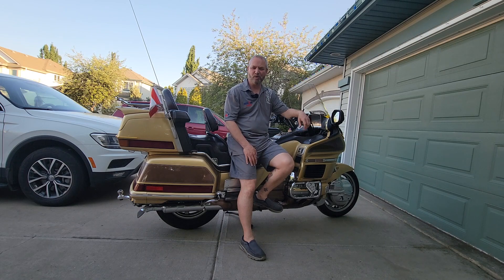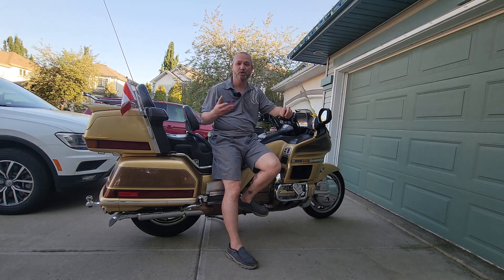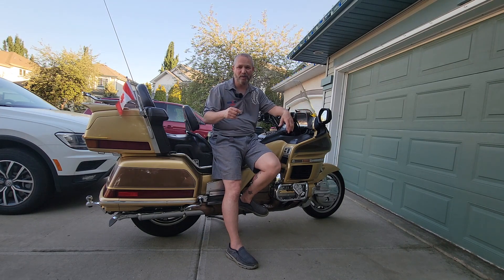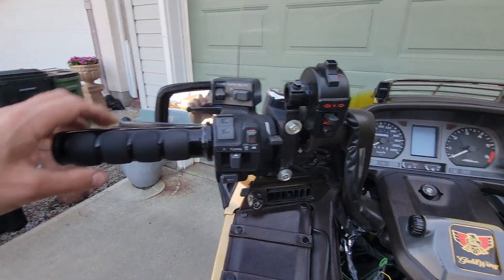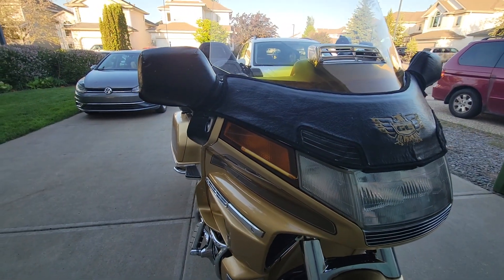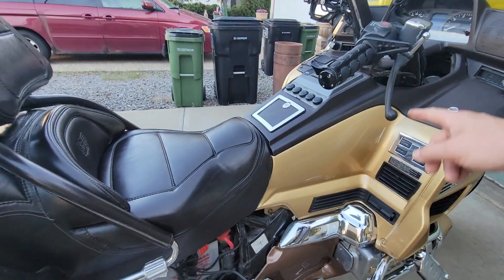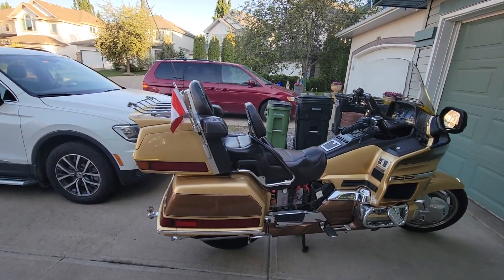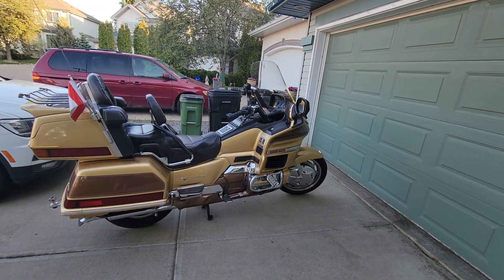Goldwing Signals and Horn fixed Temporarily.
In this video we show you how we set up temporary turn signals and horn while we continue to search for the reason that the OEM signals and horn stopped working.

My Current Bikes:
- 2019 Yamaha Super Tenere ES
-1991 Honda Goldwing GL 1500 SE Anniversary Edition + Trailer
-1972 Yamaha RT1 360 Enduro

Gear:
-Scorpion EXO AT950 Modular Helmet
-Olympia Moto Sports Jacket
-HWK Motorcycle Jacket
-HWK Motorcycle Pants
-BMW All Round Boots
-Bristol Thinsulate Leather Gloves
-RUKKA 3 finger Lobster gloves
-First Classics Leather Pants
-Olympia Moto Sports Rain Gear
-Bohn Body Armor
-Full Bore 98.6 Heated jacket

Vlogging:
-SENA 50C

Previous Bikes:
- Honda Jazz 49cc Scooter     2,000km
- Yamaha Big Wheel Scooter    2,000km
- 1998 Honda VTX ACE            5,000km
- 2003 Suzuki Katana              5,000km
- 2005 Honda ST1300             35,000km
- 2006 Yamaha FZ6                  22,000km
- 2009 Kawasaki Vulcan 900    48,000km
- 2011 Victory Cross Country    45,000km
- 2013 Suzuki C90T Boss          38,000km
- 2014 Suzuki Vstrom 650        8,000km
- 2014 Kawasaki Nomad 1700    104,500km
- 2017 Suzuki Vstrom 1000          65,000km
- 2019 Yamaha Super Tenere ES   55,000km So Far
- 1991 Honda Goldwing GL1500 SE Anniversary Edition   15,000km So Far

- I have ridden 450,000 km and counting